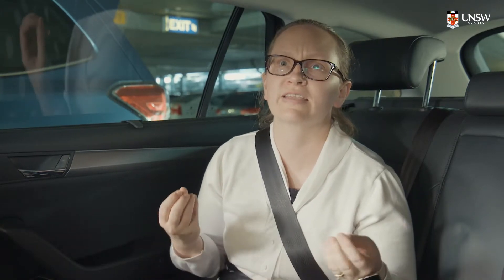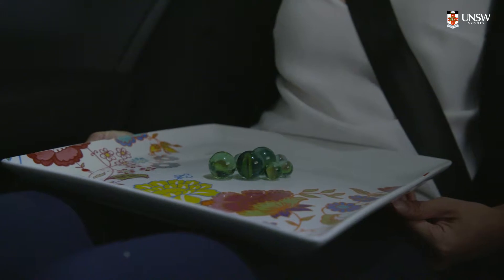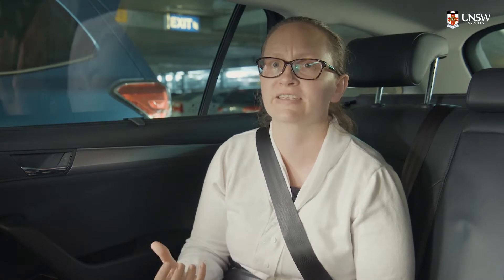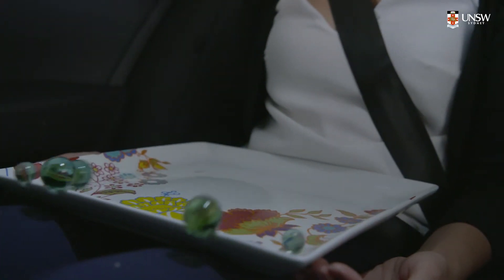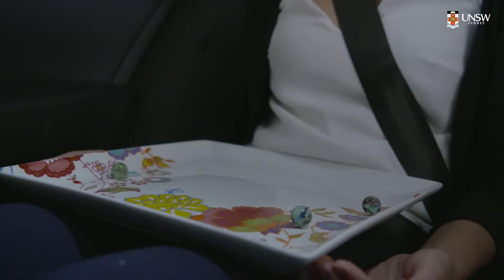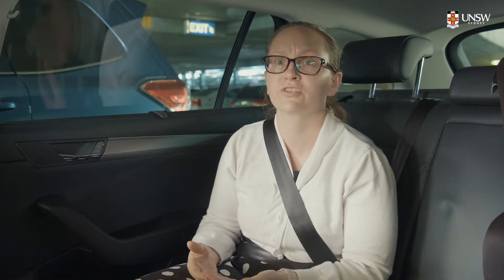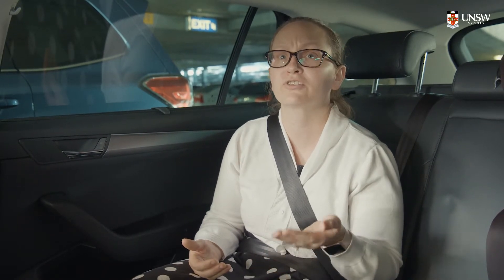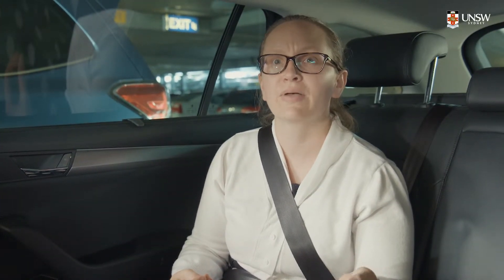Summary to car topic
This video provides a summary to the car topic for PHYS1110.